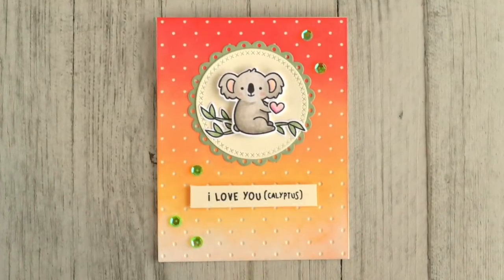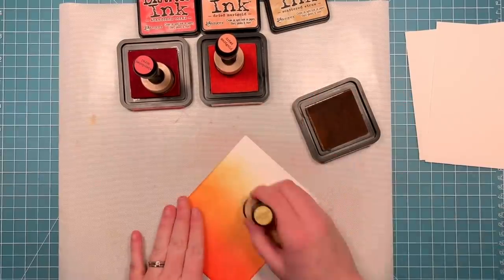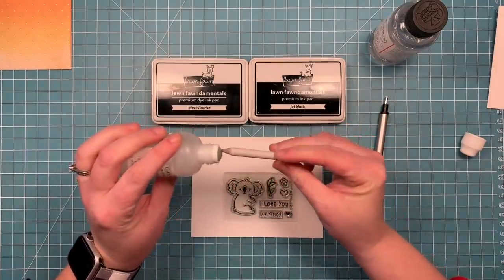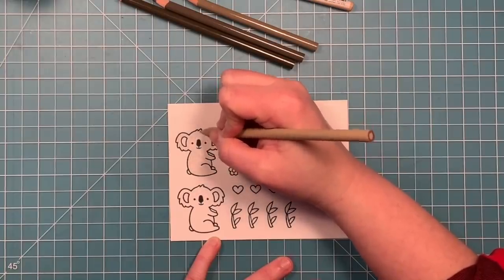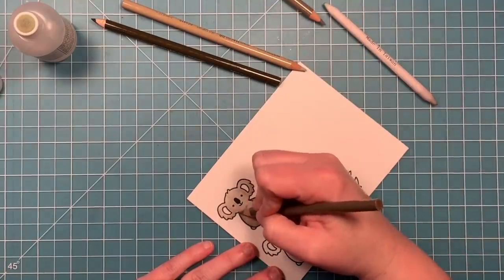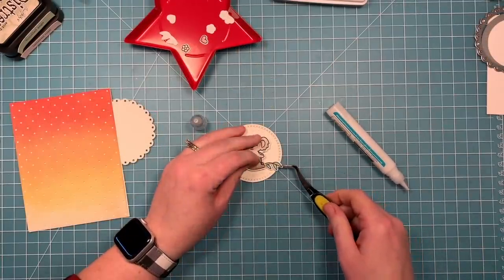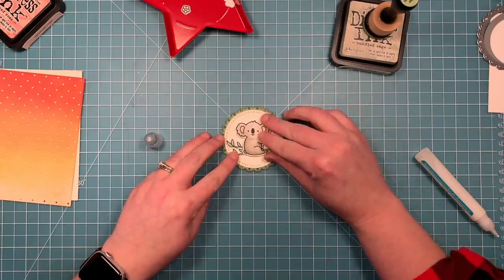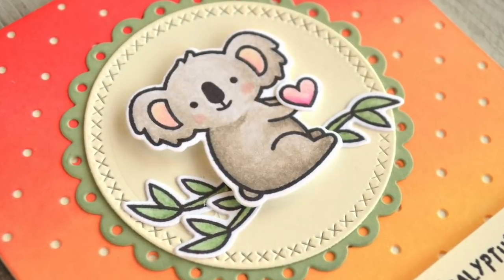Colored pencils and ink blending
to see our products, more ideas and inspiration! In this video, Lawn Fawn Design Team member, Chari demonstrates how she colors the I Love You(calyptus) koala with colored pencils and gamsol and uses Distress inks to color a beautiful Itsy Bitsy Polka Dot Backdrop!

• 80 lb. cardstock - white